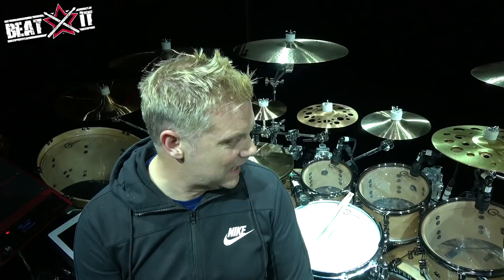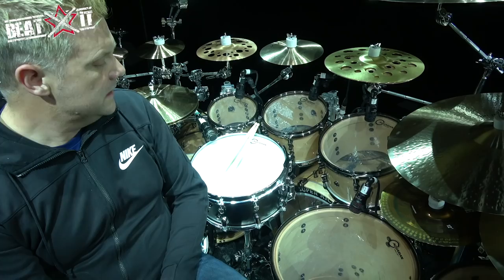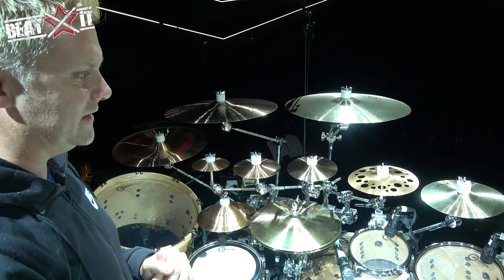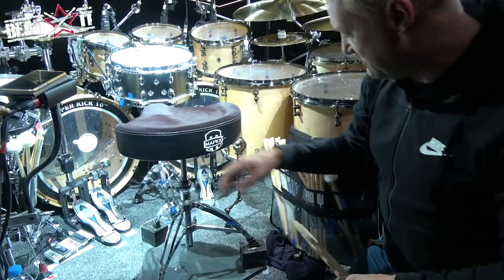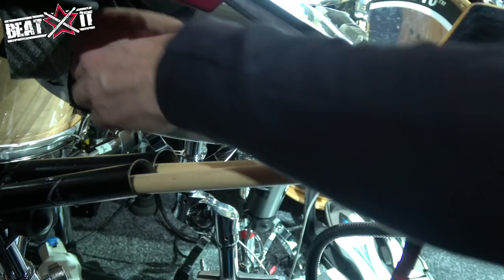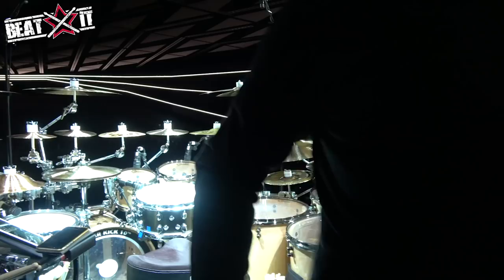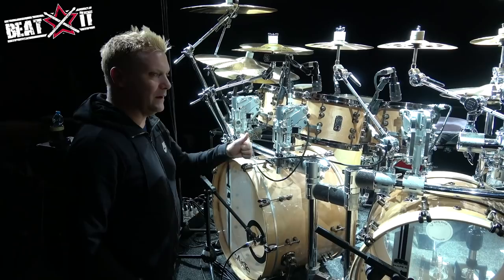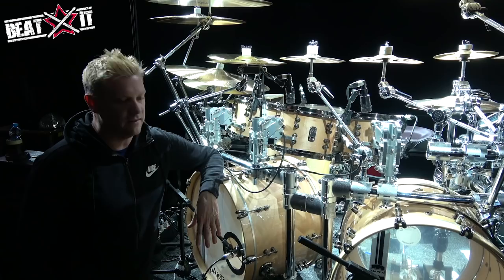Craig Blundell's Steve Hackett Genesis Revisited World Tour Drum Kit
Craig Blundell gives a tour of his drum kit for Steve Hackett's Genesis Revisited world tour. - the drummers' website. Shot on May 6, 2019, in Poznań, Poland.

Hi! I’m Craig Blundell and I’m delighted beatit.tv have come along and asked me to do a rig walkthrough for you. I’m currently on the Steve Hackett ’Genesis Revisited’ tour. I came straight off the Steven Wilson tour for 18 months. We needed a new rig, different sounds, different tones and this was basically sketched in a hotel room in Norway last year when I first got the gig. We decided that I can’t use the Steven Wilson rig. This was devised on two pieces of paper, I sent it over to Mapex and four months later it’s here on stage and it’s a thing of beauty.

I’m using two kicks. It’s back to the Chester Thompson days. He’s one of my heroes and an amazing drummer. Two kicks is a new thing for me since I was like 14 so that’s pretty interesting. Toms wise, this is a Mapex Versatus. I was pretty heavily involved with this kit from the very beginning. They only have ten artists worldwide and I’m the only British guy, which is really exciting. I’ve gone for 8”, 10”, 12”, 13”, 16”, 18” with an 18” auxiliary drum as a gong and two 22” kicks. Having that kick setup’s taken a bit of getting used to but I’m pretty much there now.

Snares wise I’m using a Mapex Wraith. It has the bark and the bite all you want but it’s controllable. It’s not one of those metal snares that’s gonna take your face off. For the last Steven Wilson tour they made me a 12” x 5” custom Saturn V Tour, but they made a one-ff snare drum for me. It sounds amazing, a real popper. It’s really, really nice. And I’ve got a Hi-Energy head on that one, Super Kicks on the kick. I’m using Aquarian Force 10s on top and Classic Clears on the bottom. I’ve been with Aquarian forever so head wise it’s been an easy choice for me. They last forever so my tech’s happy as well.

I’ve got two single Mapex Falcon pedals, a single Falcon hi hat and two BOSS FS-5U pedals - the left side for the click, the right side is for all sounds off.

My signature stick with Vater was 7A and that’s what I did the first leg of the Steven Wilson tour with. Then, I found myself playing a bit harder and breaking more sticks, which is not a boast. Nobody wants to break stuff. So I went to 5A, 5B, and now I ended up on the last tour with the fat back 3A.

I spoke to Paiste about trying to recreate Phil’s old cymbals. We’ve gone for 2002 Big Beats and I’ve gone for 602 Modern Essentials - quite thin, but I was trying to sound like the record. I use four crashes on the gig, starting with a 21” 2002 Big Beat, a 20” 602 Modern Essentials, a 22” 602 Modern Essentials, and a 24” Big Beat, which is just a beautiful cymbal. I came off the last tour using 2002s, which are a little bit more aggressive, so I decided to pull it back a little bit and go for something less bity and something a little bit more warm. I’m using a 24” 602 Modern Essentials ride. Never used a 24’ ride before. It doesn’t feel like a 24”. It has all the body and the soul, but the attack of a smaller cymbal and a rich tone of a big cymbal. The other ride a 20” 602 Medium Flat Ride. It’a absolutely beautiful! I never thought I’d use one, but they sound fantastic. Then, I’ve got all the bells and whistles for the ’Epping Forest’ track, where there’s loads of little bells and sprinkles. I’ve got two accent cup chimes, a mega bell, which doubles up as a hat, which is cool. An 8” Modern Essentials Splash, a 10” Modern Essentials Splash, a PSTX 10 with a Flanger Stack. I was really torn with hi hats. I was trying to find something really warm, dark, but with attack. It is quite difficult and you don’t know until you’re on the gig or at rehearsals. We went for the 14” Modern Essentials and it’s absolutely THE perfect sound for me.